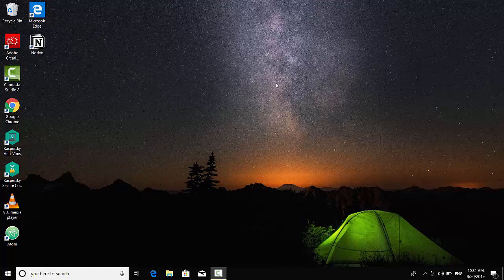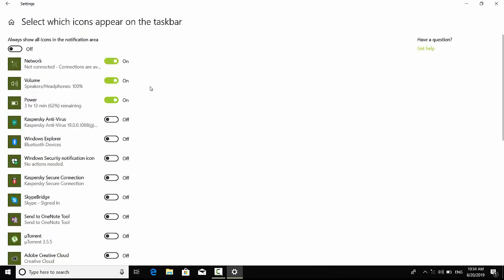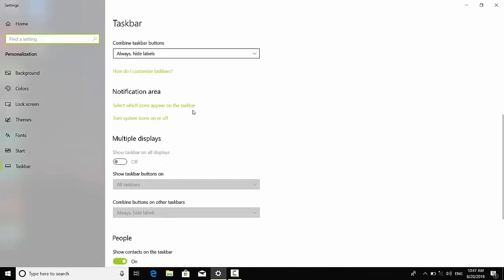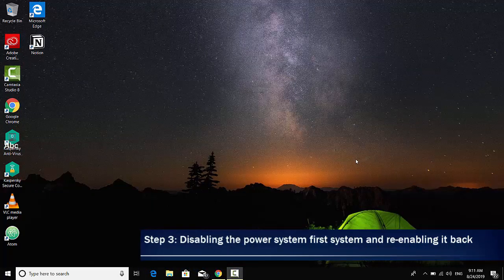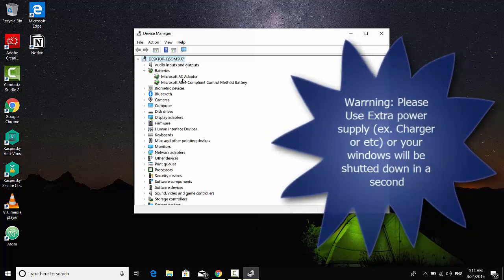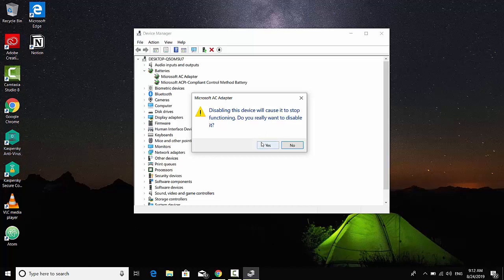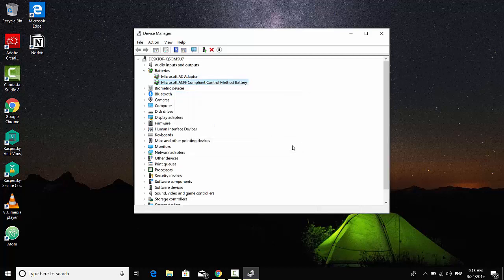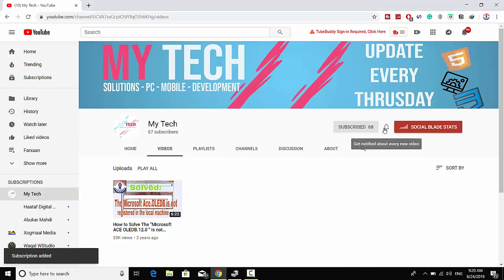Battery Icon disappeared from Notification Area Windows 10 / 8 | HowToSolveIt⌨💻| My Tech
Battery Indicator or Icon disappeared from down below notification bar | Missing laptop battery icon in Windows 10 Pro | My Battery icon not showing up in taskbar notification area| Where has my Windows battery life status icon gone missing?|  missing battery icon in system tray Windows 10| Battery Icon Gone on Taskbar [Windows 10]| if these are your main problems just follow these three simple 100% effective steps it will help you restore it back without using any applications. Just follow step by step if one won't work for you try the other one, that may help you.

Time Lab:
00:28   -  First Step
01:27   - Second Step
02:07   - Last Step

Last step | please plug your PC or LAPTOP into extra power Supply (Charger or something else)